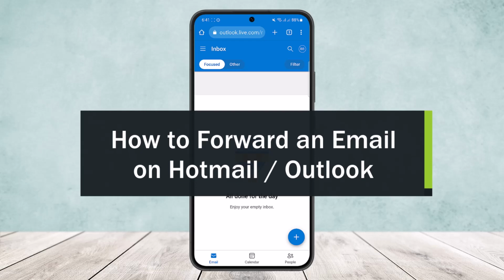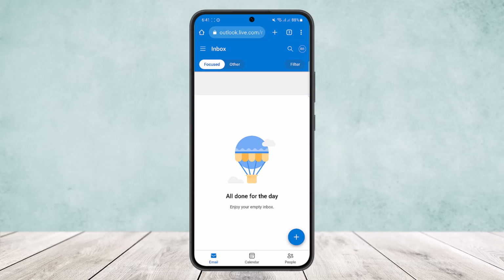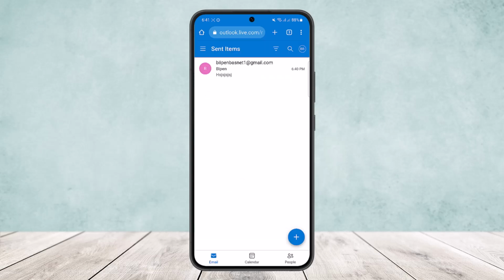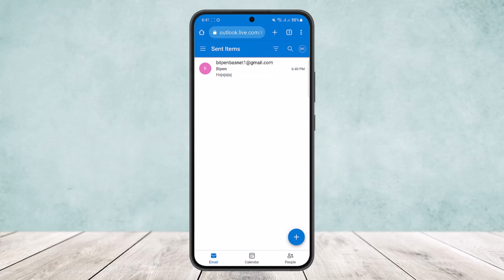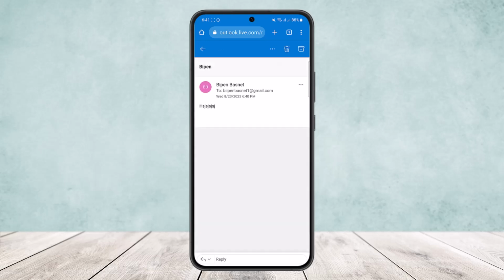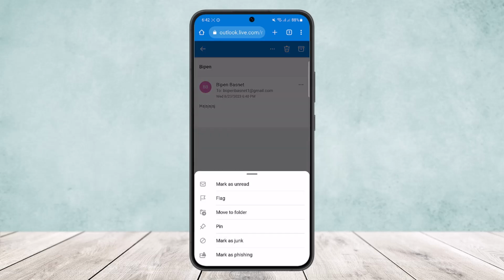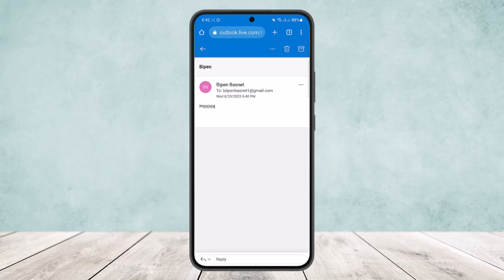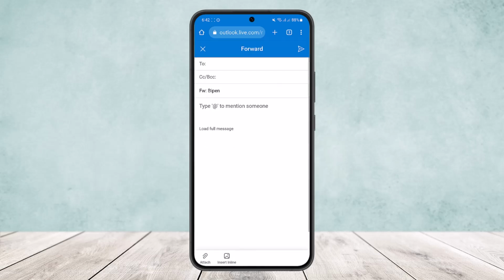How to Forward an Email on Outlook /Hotmail !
In this tutorial video, I will simply show you how to forward an email on hotmail /outlook. So just make sure to watch this video till the end.

~ Video Chapters:
0:00 Introduction
0:11 Forwarding An Email
1:14 Outro